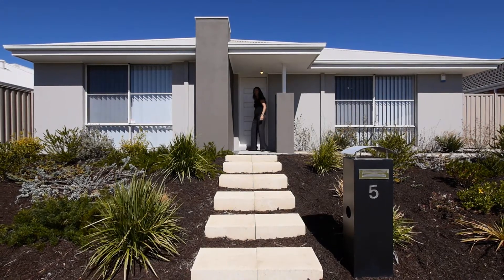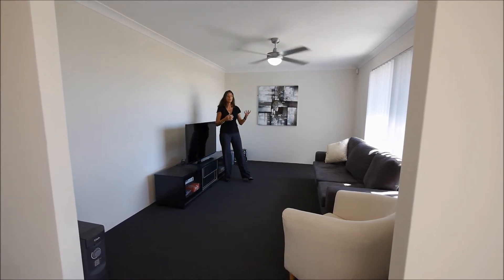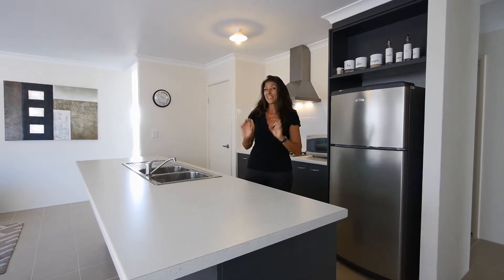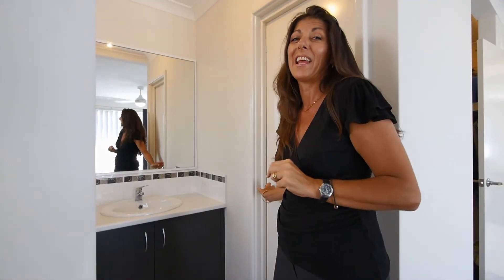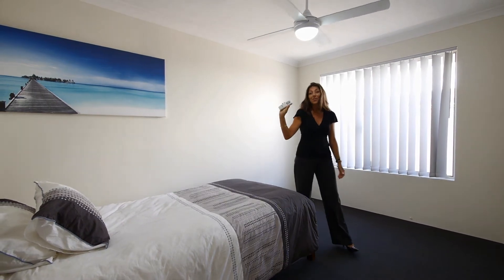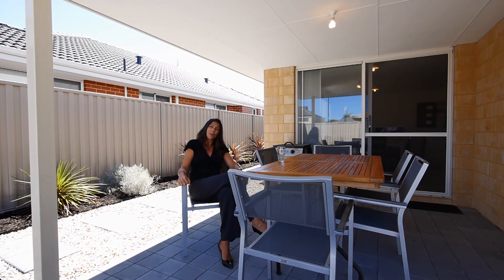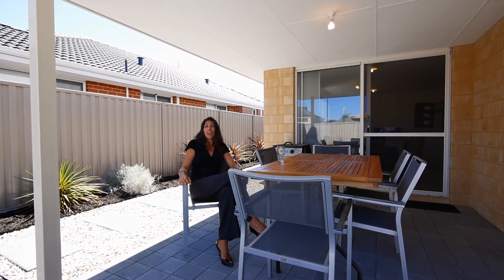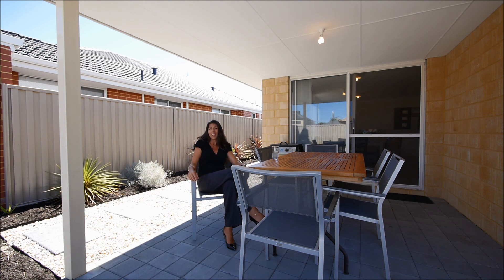5 Jutland Avenue Baldivis Sharon Davey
5 Jutland Avenue Baldivis $399,000 - $429,000

Are you tired of looking at homes that just need too much work?

This home is approximately 18 months young and comes with all the benefits of a new home without all the hassles and stress of building. All the hard work has been done for you.

Finished beautifully in neutral tones, this home will be a pleasure to furnish and decorate in your own personal style.

And for your peace of mind, you'll enjoy the benefit of a transferable Housing Industry Association structural warranty.

5 Jutland Ave, Baldivis features:

- Four bedrooms
- Walk in robe to master bedroom
- Built in robes to bedrooms 2, 3 & 4
- 2 well appointed bathrooms
- Ensuite to master bedroom features a separate toilet
- Separate lounge or home theatre room
- Open plan living and dining area off the kitchen
- Modern kitchen with stainless steel gas hot plate, oven and extractor.
- Kitchen cupboard doors and drawers are soft closing safe and quiet
- Island bench breakfast bar
- Ceiling fans with remote controls to all bedrooms and lounge room
- Security system
- Reverse cycle split system air conditioner to the open plan living area
- Ceiling insulation
- Transferable HIA structural warranty
- Laneway access to a double garage with remote control door
- Access to the rear of the block through double gates for a caravan, boat, trailer, extra parking etc
- Automatic reticulation
- Low maintenance garden
- Beautifully presented in move in condition

This home represents excellent value and is sure to generate plenty of interest.

If you've been looking at homes to buy in this price range you'll know they are selling fast.